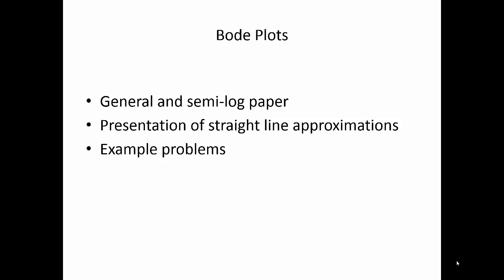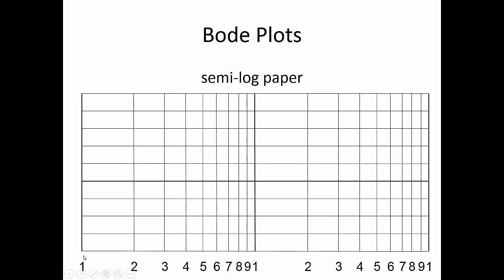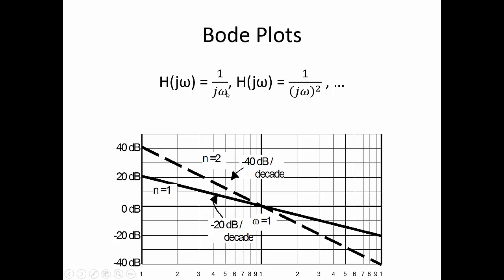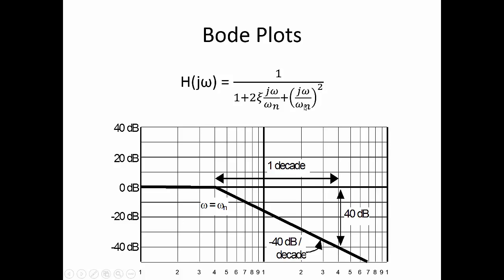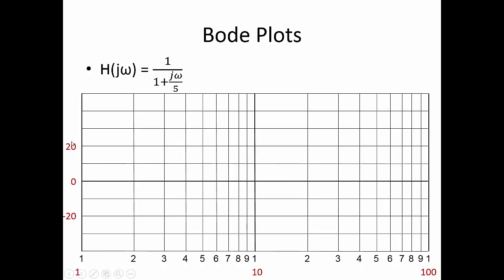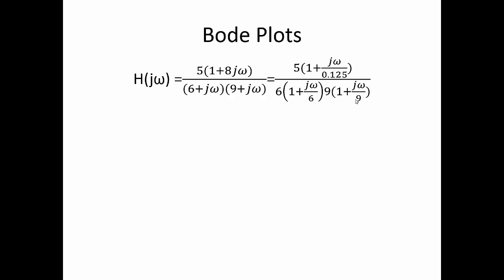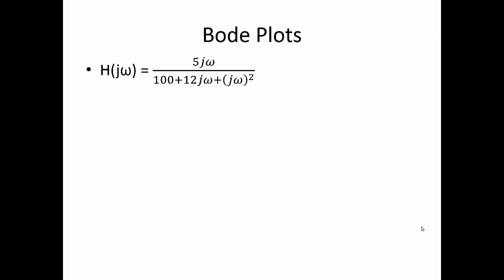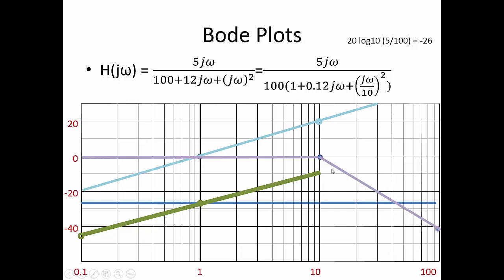Chapter 6 - Bode Plots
A review tutorial on how to create straight line approximation magnitude Bode plots.